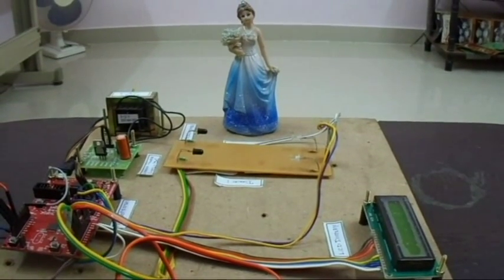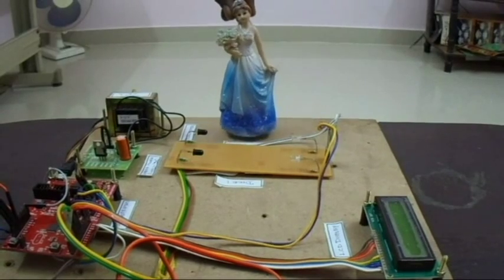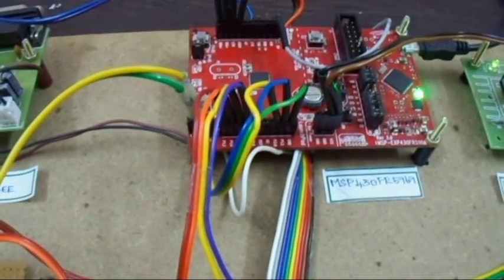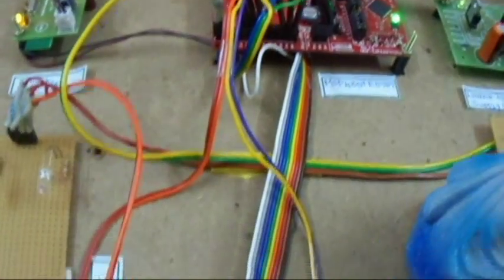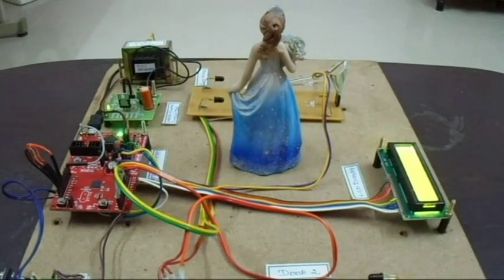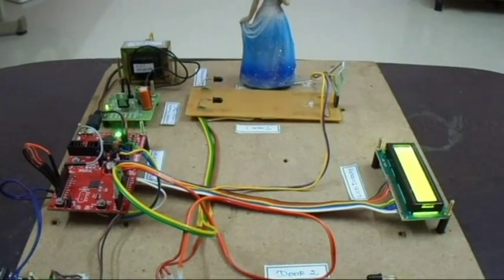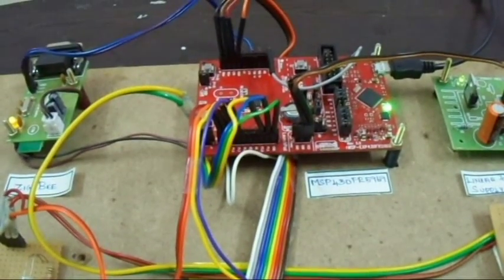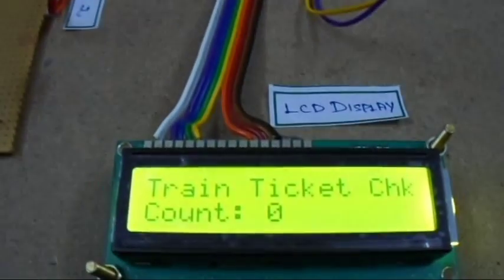TIIC IDC 2015- TEAM 1543- INTELIGENT TICKET CHECKING SYSTEM IN TRAINS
THIS IS THE VIDEO DEMO OF OUR PROJECT.THE MOTIVE OF OUR PROJECT IS INCREASE THE ECONOMY OF INDIAN RAILWAY.